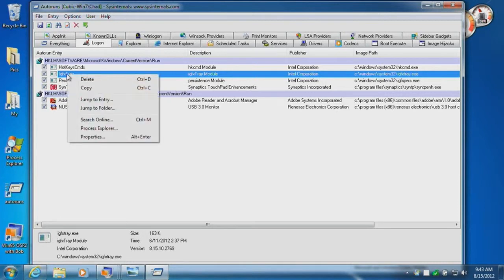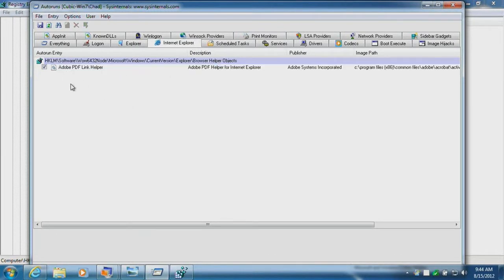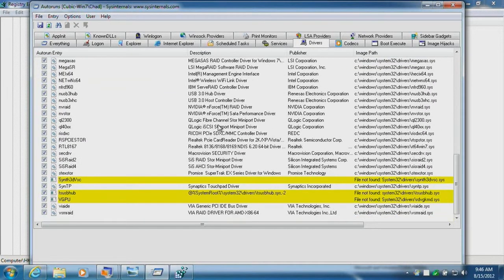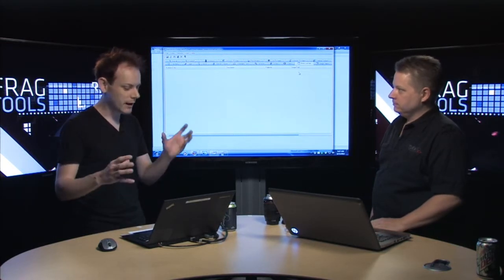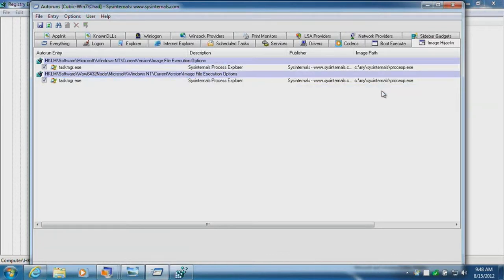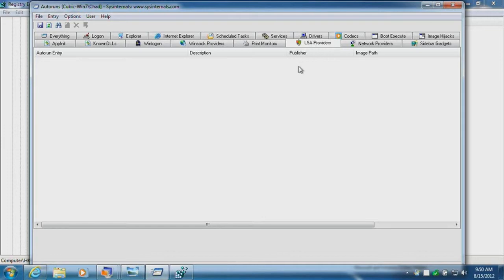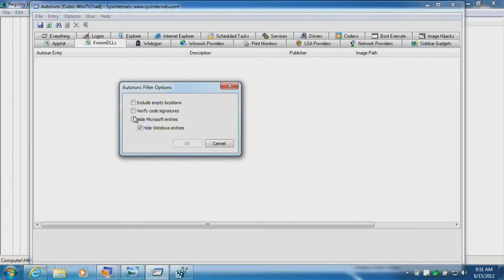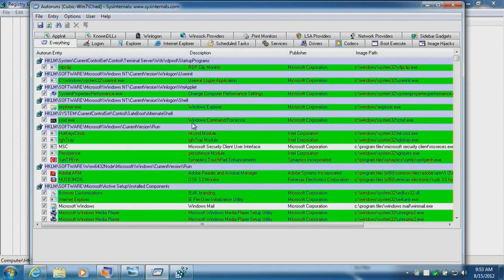Defrag Tools: #5 - Autoruns and MSConfig, Part 3 of 4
AutoRuns and MSConfig allow you to view and disable autostart entries on the computer. The autostart entries are locations in the registry and file system that can cause applications and DLLs to be automatically run at startup, login, application launch, and at many more registration points in Windows.